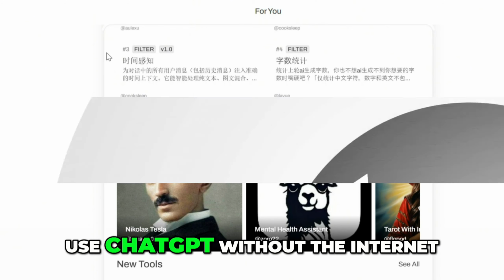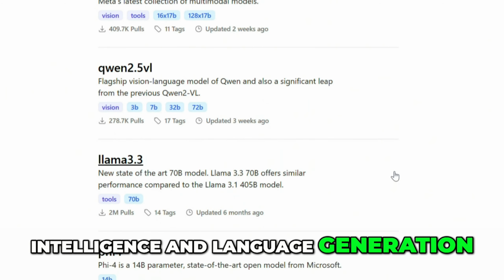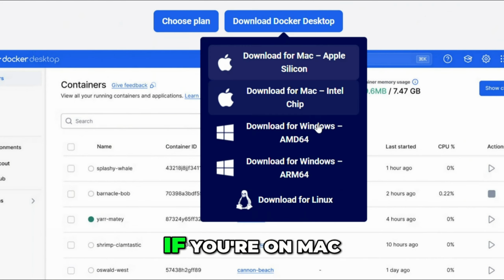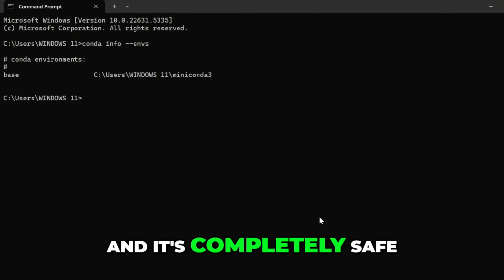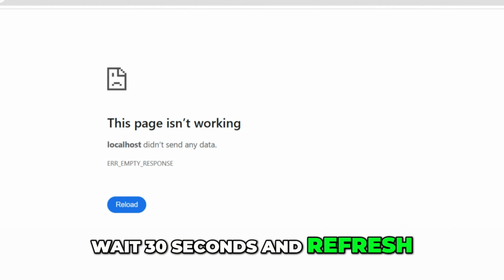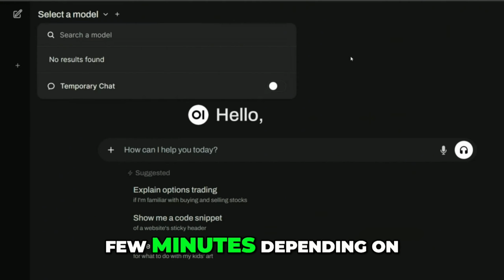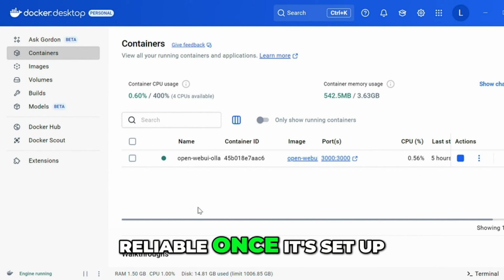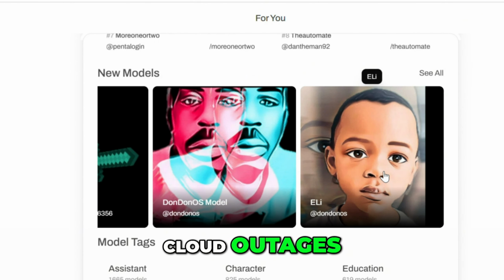How To Install Open WebUI With Bundled Ollama Support | (2025) NEW UPDATED METHOD | Quick & Easy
Looking to install Open WebUI with built-in Ollama support in 2025? This updated tutorial walks you through the full installation process — step-by-step — so you can run powerful local LLMs like LLaMA, Mistral, and more through an intuitive browser interface.

In this video, you’ll learn:
✅ What Open WebUI and Ollama are, and how they work together
✅ How to install Open WebUI using Docker with bundled Ollama support
✅ Running and managing local language models (LLaMA, Mistral, etc.)
✅ How to use the WebUI for chat, development, or AI experimentation
✅ Common fixes for startup, GPU, and port issues

Whether you’re a developer, AI enthusiast, or just getting started with self-hosted LLMs, this guide makes the setup fast, clean, and beginner-friendly.

🧠 Run AI locally. Keep your data private. Start experimenting today.